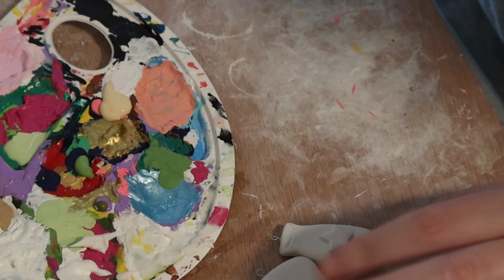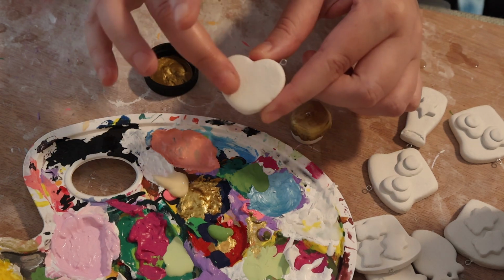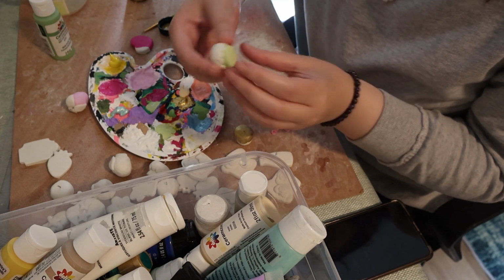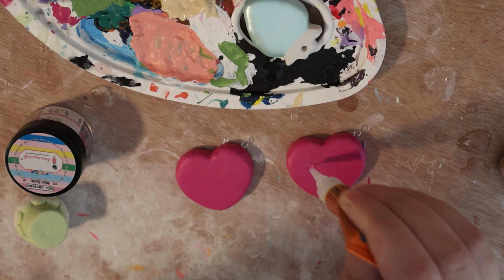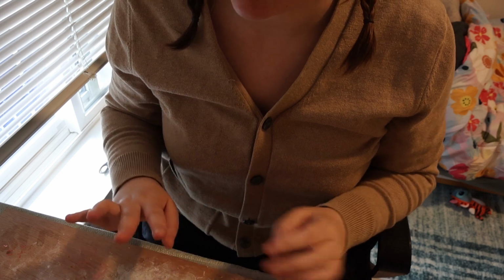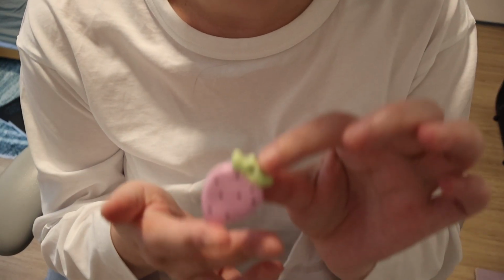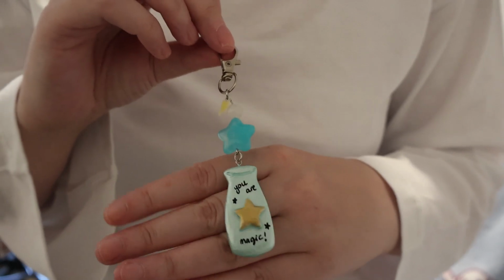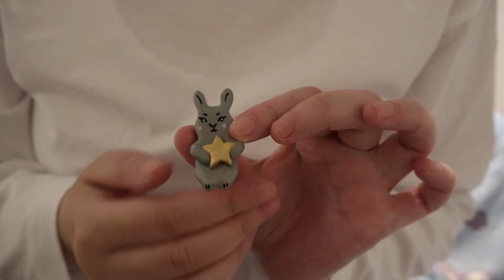Studio Vlog 26 - How many Keychains can I make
Hi welcome to a new vlog. I hope you like these little moments of my week. This is not a true representation of my week. I do a lot of repetitive work, and only film a few clips here and there. Most days I do not film, because setting up the camera all the time sometimes interrupts the flow of work, and things take longer. Some of the videos are filmed over a few days here and there whenever I do something creative. These videos are just to inspire, and not to be taken too seriously.